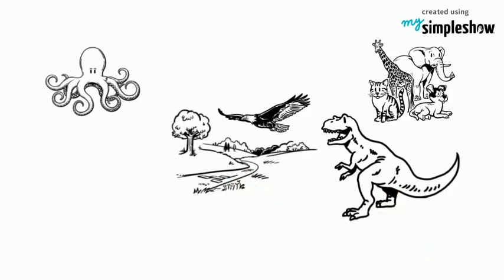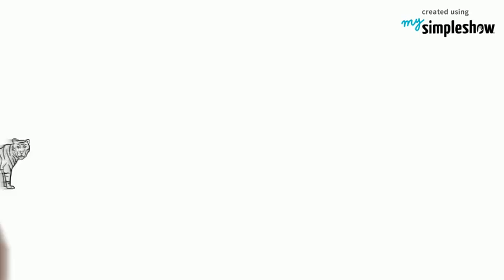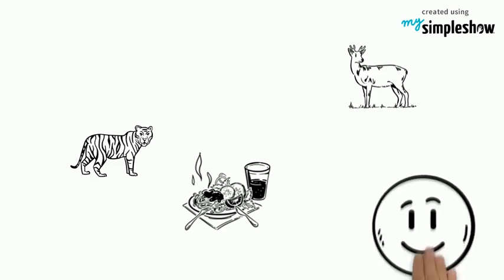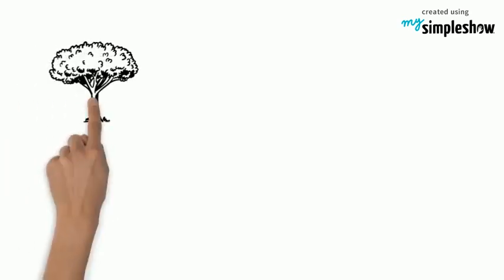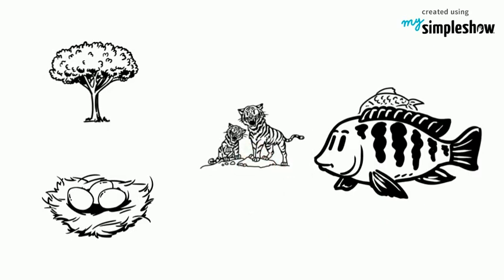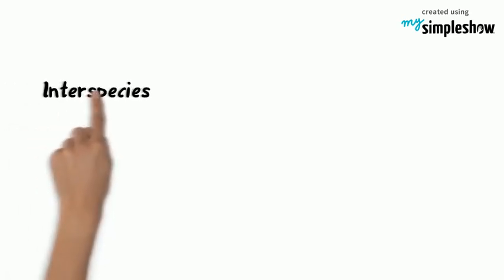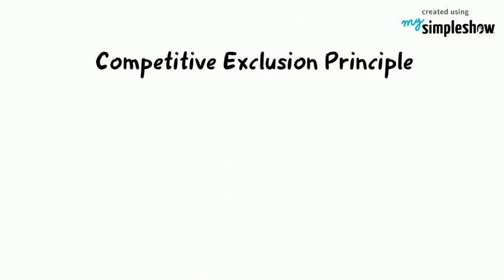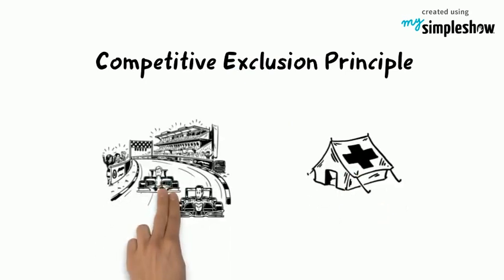Relationships between organisms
Here we talk about how organisms interact with each other.